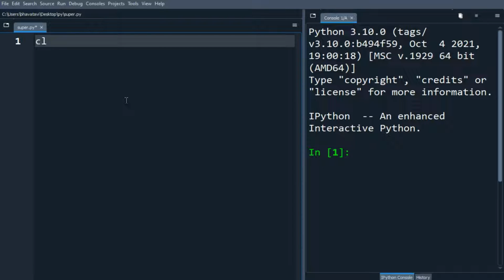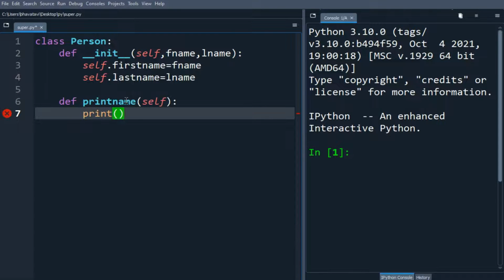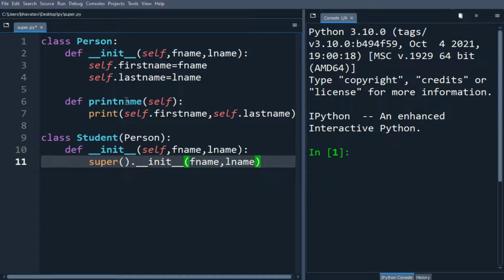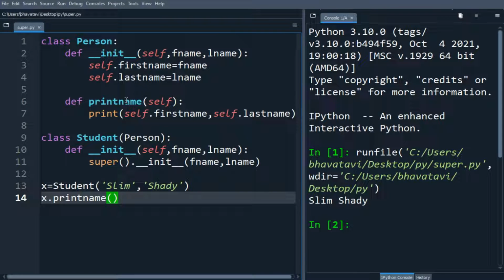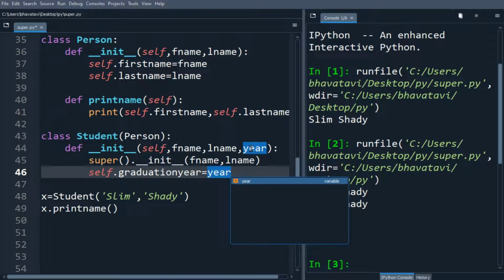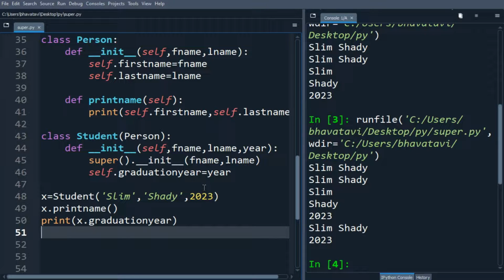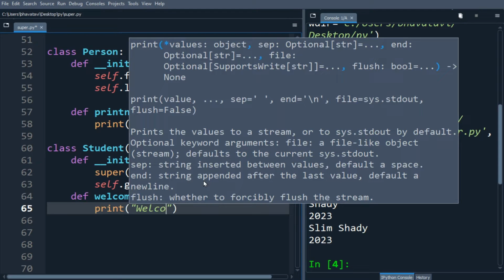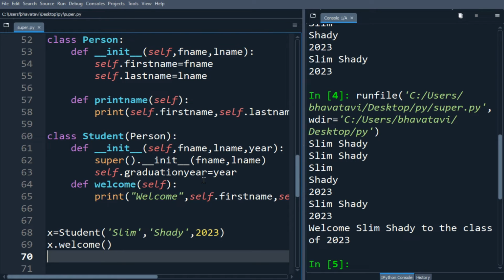What is super() Function in Python | Inheritance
The super() function in python makes class inheritance more manageable and extensible. The function returns a temporary object that allows reference to a parent class by keyword super. It first calls the init function of the parent class.